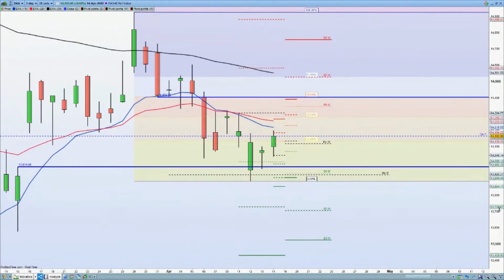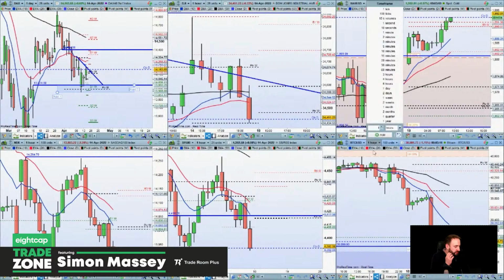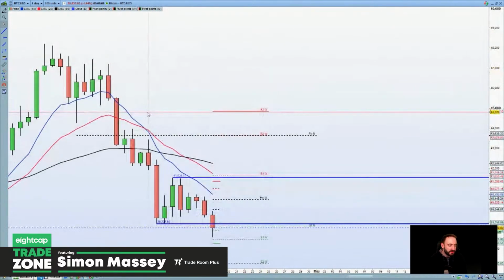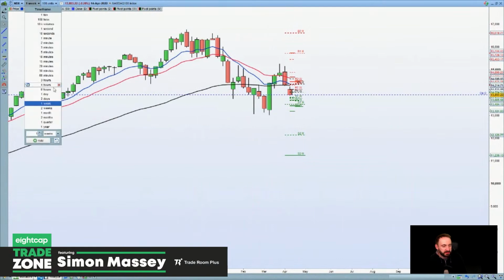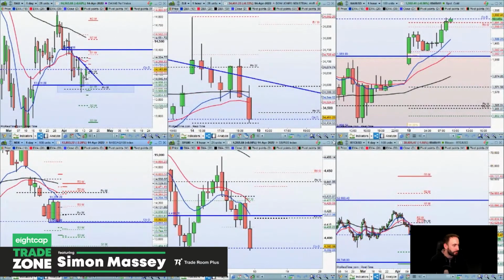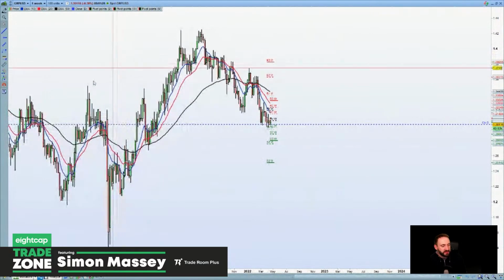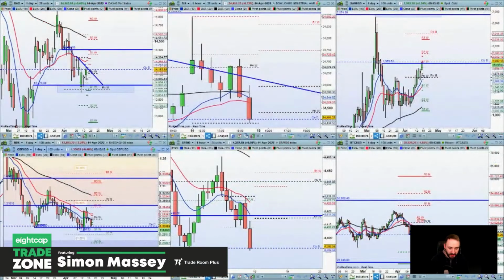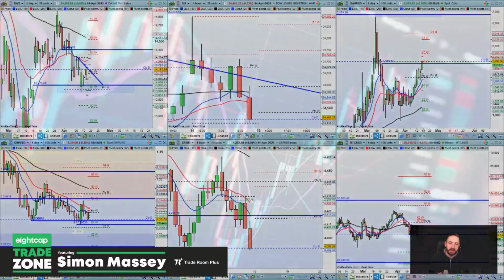Trade Zone | Trading Week Ahead with Simon Massey (Trade Room Plus) | 18th - 22nd April 2022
Welcome to the Eightcap Trade Zone - a space for you to learn from world-renowned trading professionals, and receive exclusive trade ideas, and insight. 📈

This month's special guest analyst is Simon Massey, a lead trader at Trade Room Plus which has been operating since 2013 and provides educational services to help develop effective trading strategies.

Register to receive the Eightcap Trade Zone Week Ahead direct to your inbox before Monday's Asia market open every week. 👇

Did you stumble upon our YouTube channel? 🤔